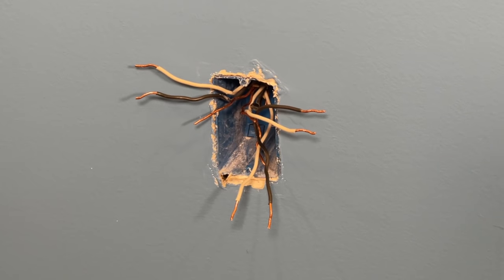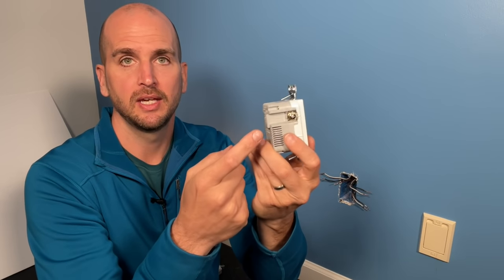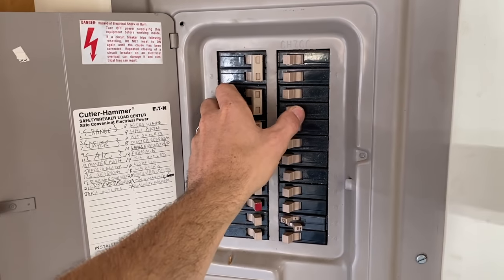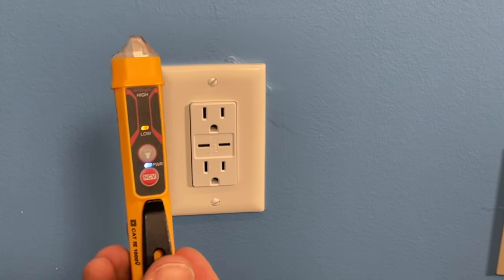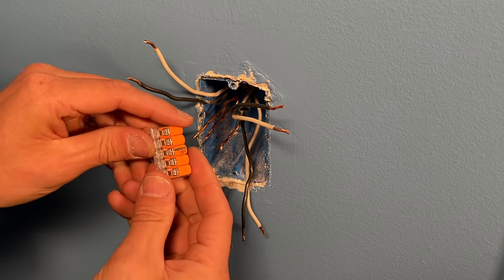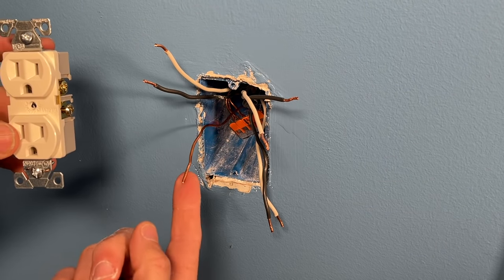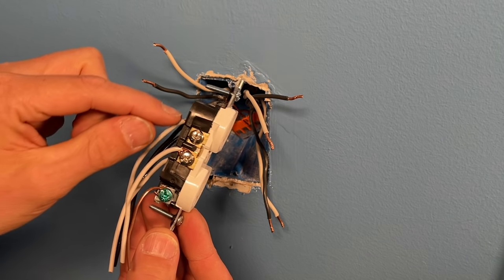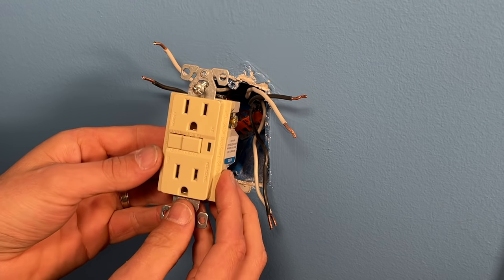Wiring an Outlet with Multiple Sets of Wires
WAGO 221 Assortment Kit
We have received numerous questions on our past electrical videos wanting to know why 1 outlet might have 2 sets or 3 sets of wiring in the same box.  I understand how this can be confusing and a bit intimidating to a DIYer safely taking on electrical projects.  I will walk through  a few different instances of what to do depending on the type of receptacle you are installing.

Chapters:
0:00 Introduction
1:21 Purpose for Multiple Wire Sets
4:34 Standard Receptacle
6:09 GFCI
6:53 Receptacle with USB-C Ports (Includes Install)
8:53 Final Thoughts